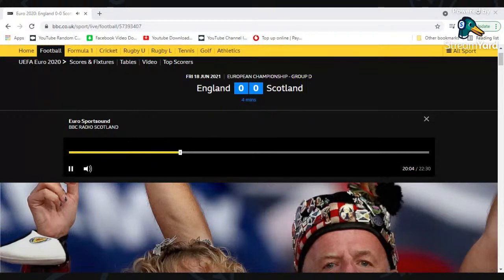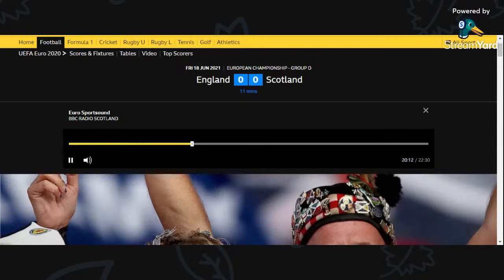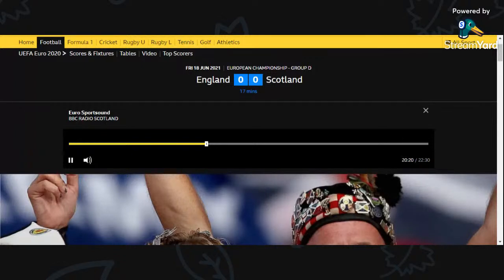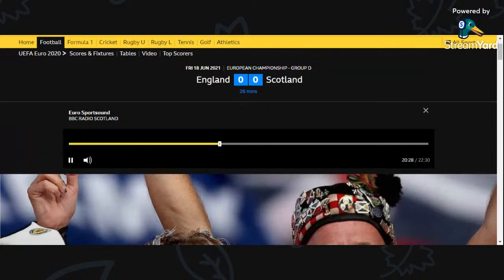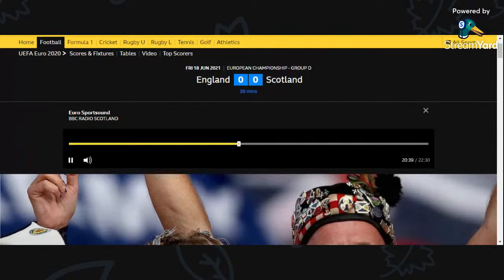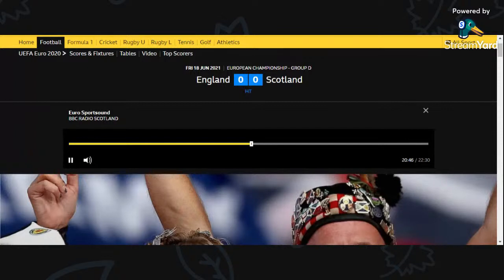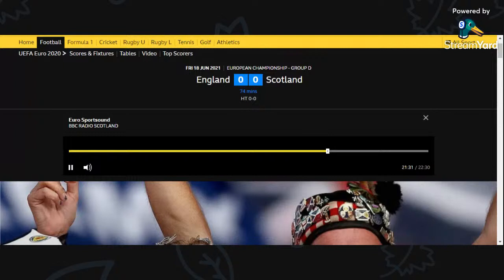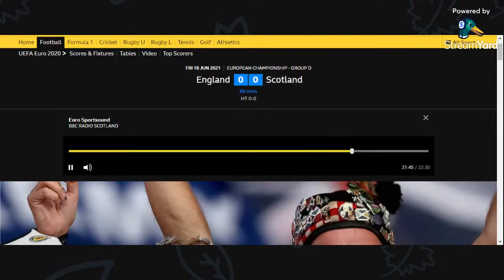England vs Scotland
Anything For You
What Ya Like?